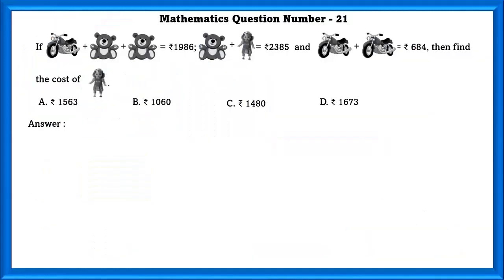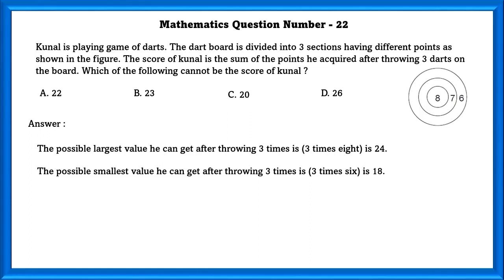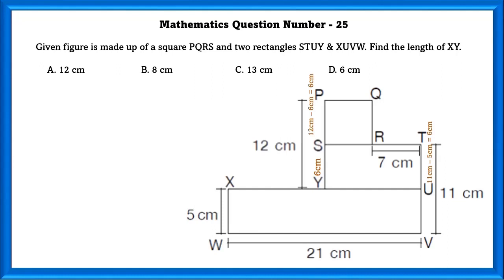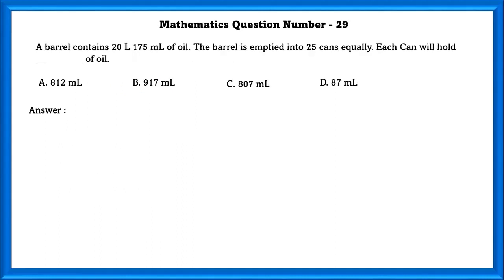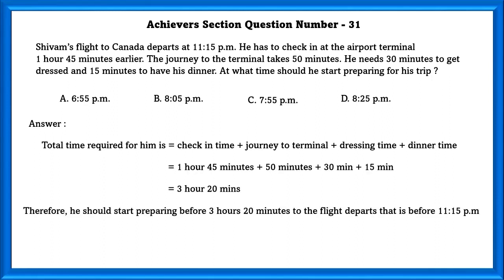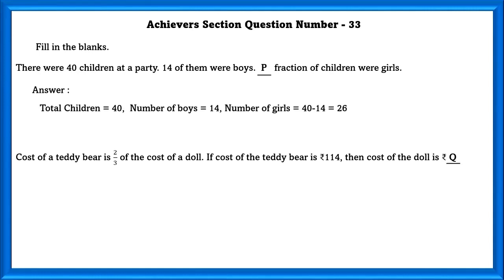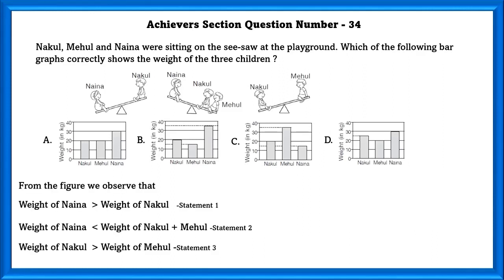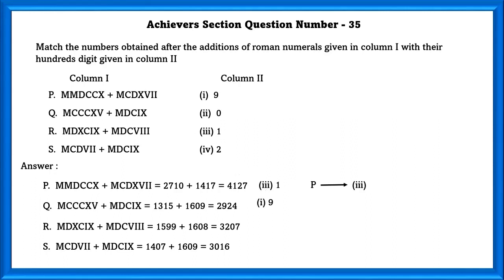Class 4 IMO Level 2 2017 18 Part 2 - Mathematics and Achievers Section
Welcome to our Class 4 IMO Level 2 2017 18 Part 2 - Mathematics and Achievers Section!
In this session, we delve into the exciting world of mathematics tailored for Class 4 students preparing for the International Mathematical Olympiad (IMO) Level 2 competition. Join us as we explore key mathematical concepts, problem-solving strategies, and practice exercises designed to enhance your child's mathematical skills and confidence. Whether you're a student gearing up for the challenge or a parent supporting your child's learning journey, this video is packed with valuable insights and engaging content. Let's unlock the potential for mathematical excellence together!  Happy learning!

00:00 - Introduction Class 4 IMO Level 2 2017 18 Part 2 - Mathematics and Achievers Section
00:47 - Kunal is playing game of darts. The dart board is divided into 3 sections having different points as shown in the figure. The score of kunal is the sum of the points he acquired after throwing 3 darts on the board. Which of the following cannot be the score of kunal ?
01:36 - How many hundreds must be subtracted from 27683 to get 2783 ?
02:21 - Given figure is made up of a square PQRS and two rectangles STUY & XUVW. Find the length of XY.
05:19 - Shivam’s flight to Canada departs at 11:15 p.m. He has to check in at the airport terminal 1 hour 45 minutes earlier. The journey to the terminal takes 50 minutes. He needs 30 minutes to get dressed and 15 minutes to have his dinner. At what time should he start preparing for his trip ?
08:29 - Nakul, Mehul and Naina were sitting on the see-saw at the playground. Which of the following bar graphs correctly shows the weight of the three children ?